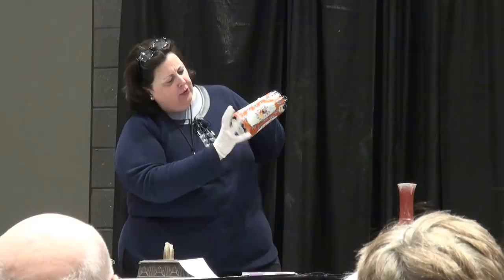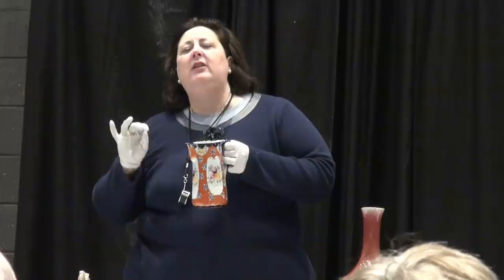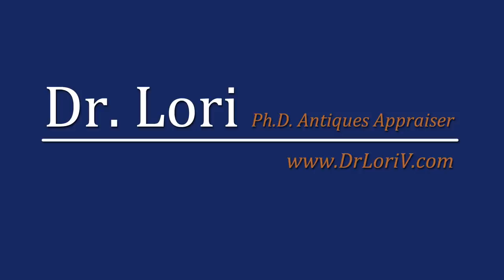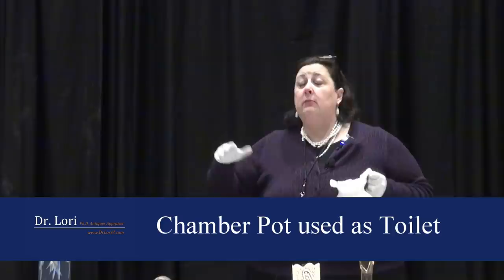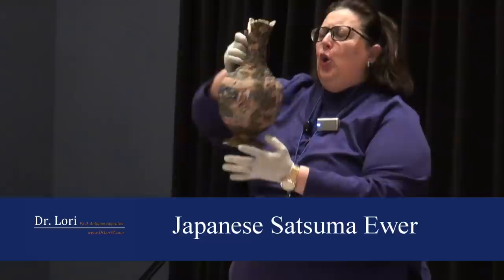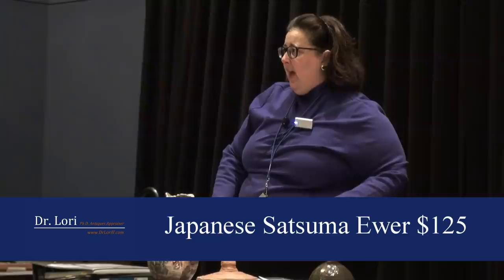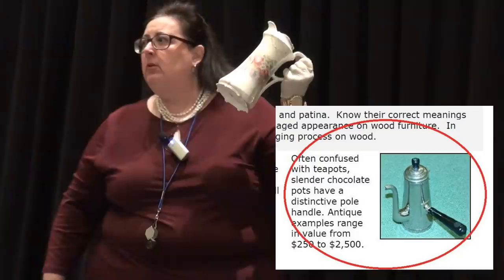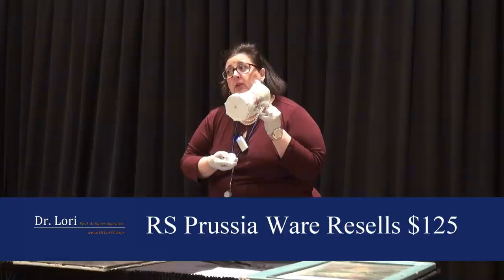Secrets to Value Antique Ceramic Pitchers by Dr. Lori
Watch Ph.D. Antiques Appraiser Dr. Lori reveal how to value, date and identify antique ceramic pottery pitchers including German and Japan made pitchers when shopping for ThriftStoreFinds. Are you sure you have a Chocolate Pot?

Ask Dr. Lori to appraise your antique ceramic pitcher or attend one of her events